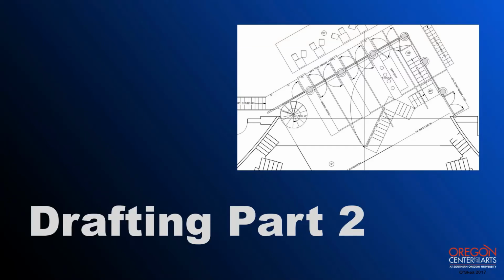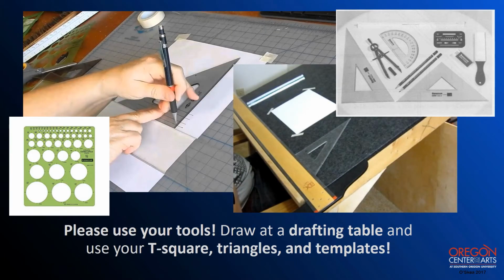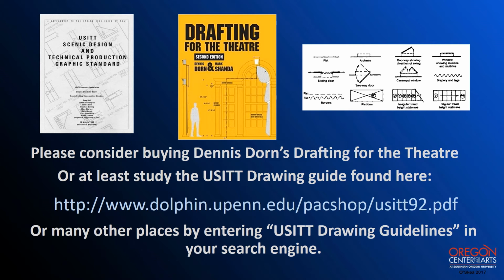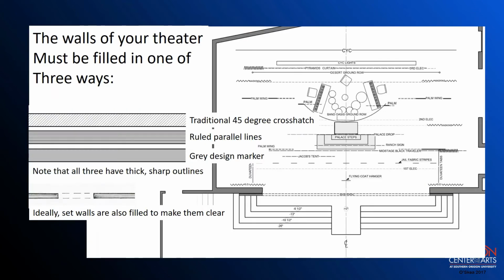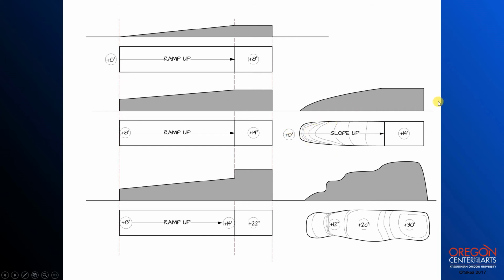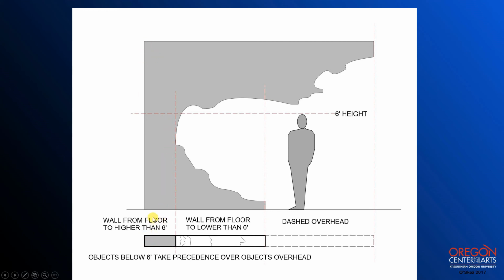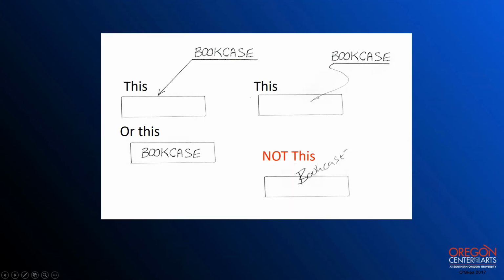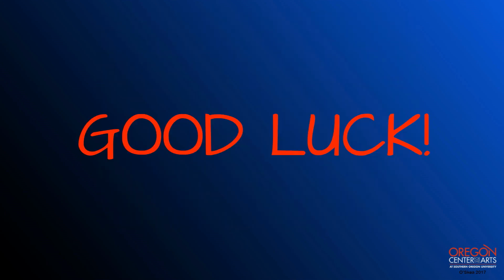Drafting Part 2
Watch this tutorial after "First Groundplan" for more detailed information about drafting.